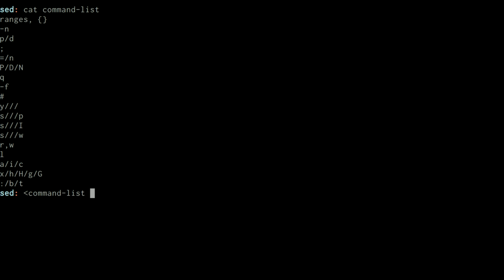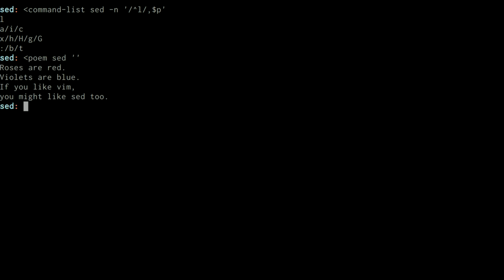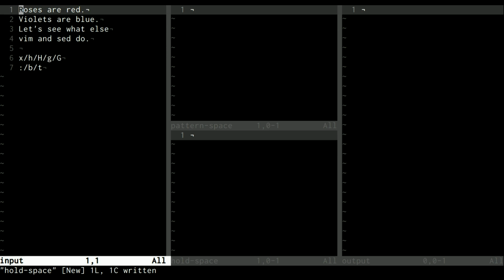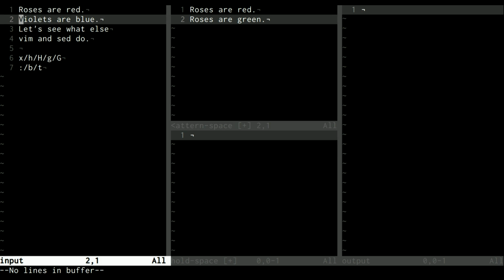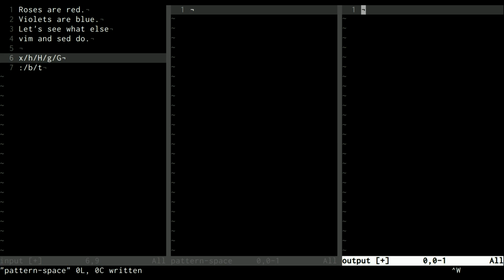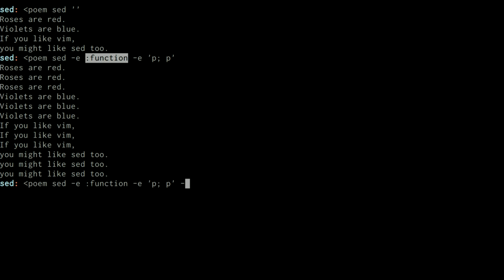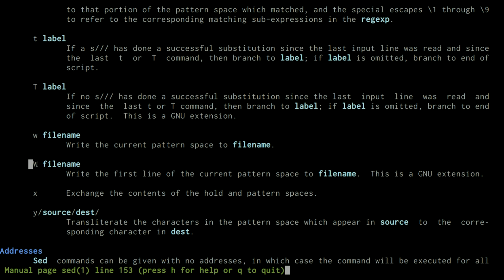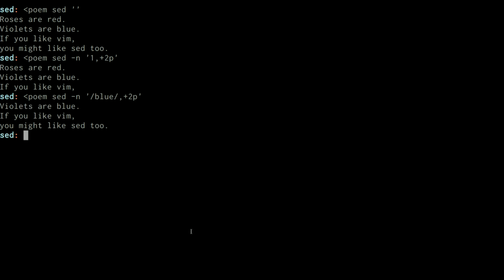Understanding how sed works 4/4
Final video on the stream line editor (sed). In this video: debugging, append, insert, change, the hold space, and flow control.

Commands:
l 2:15
a/i/c 3:34
:/b 15:00
t/T 17:36